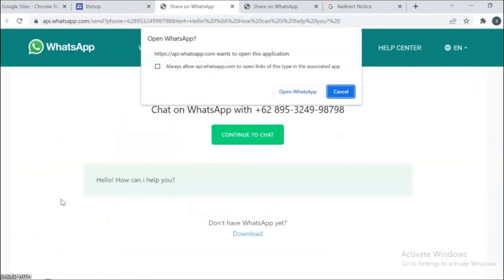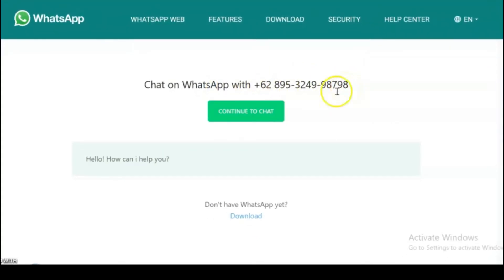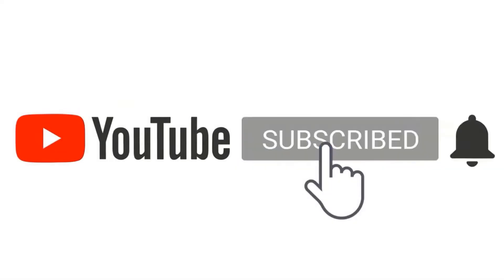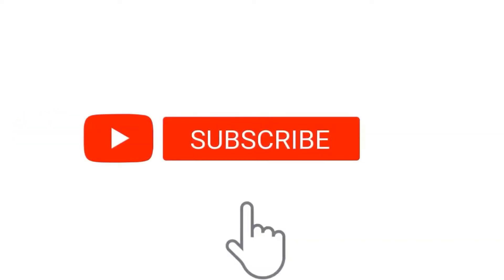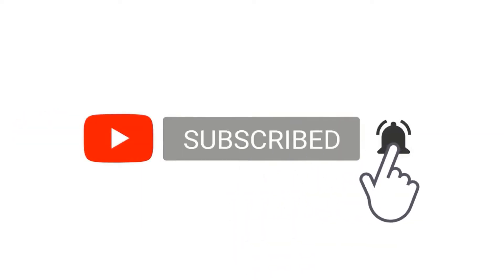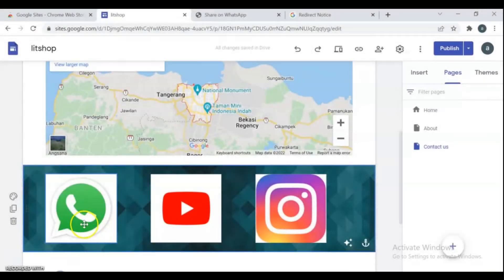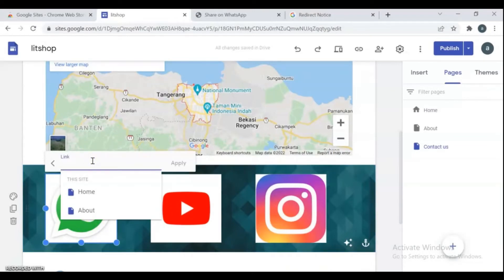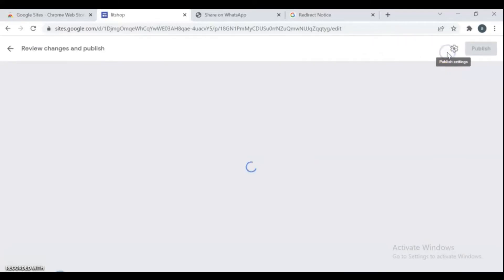how to link whatsapp to google sites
How to add a WhatsApp chat to your google sites !
WhatsApp is the  most popular messaging app worldwide that we are going to embed to the website , if you are running buisness website on google sites , its syntax API whatsapp .